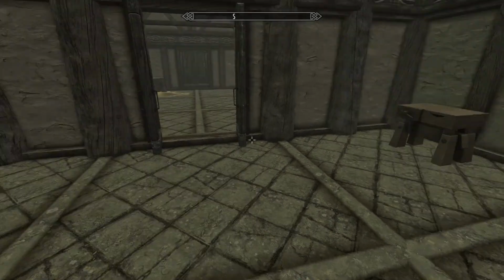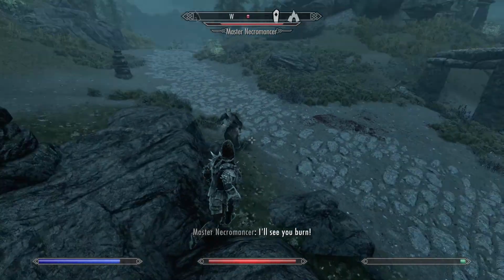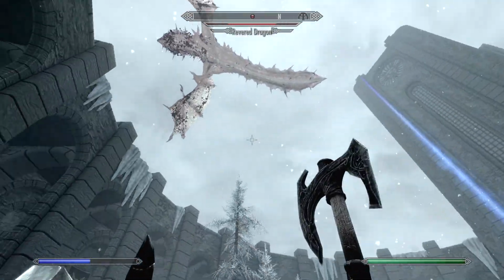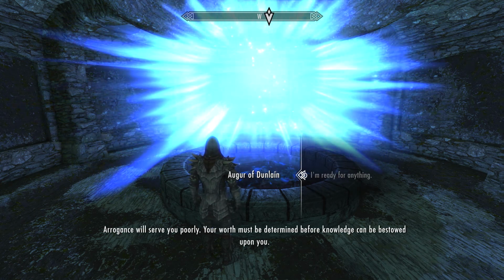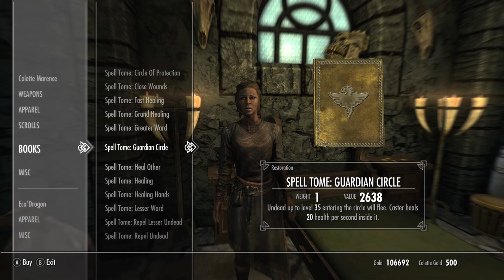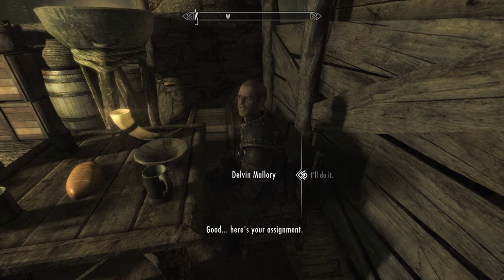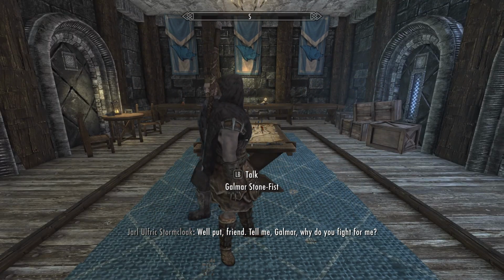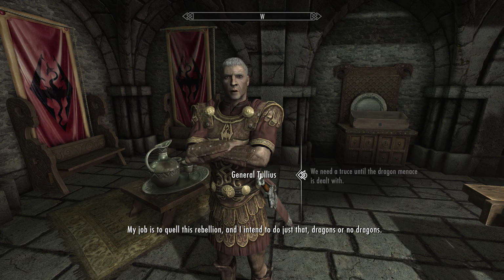Skyrim SE Legendary PART 51: Master Restoration & Illusion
High Action Legendary Skyrim SE Playthough